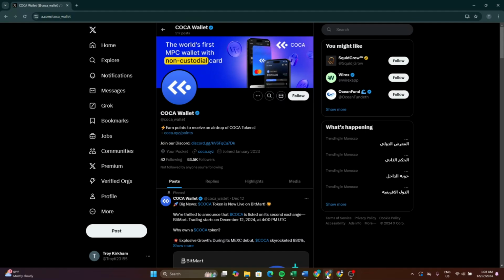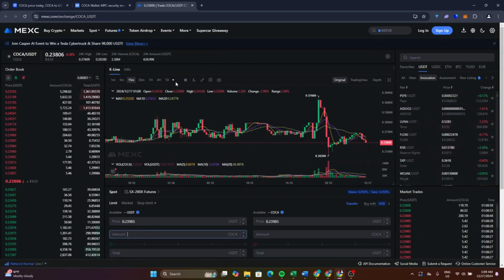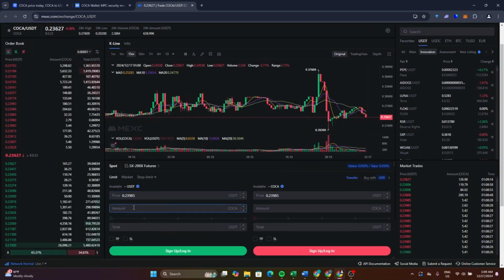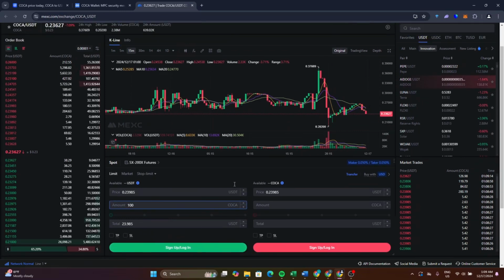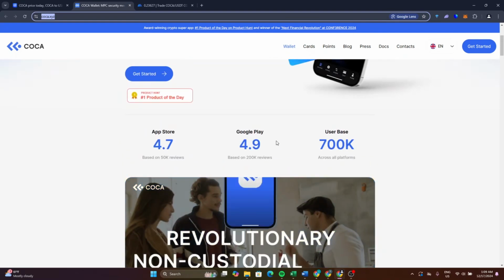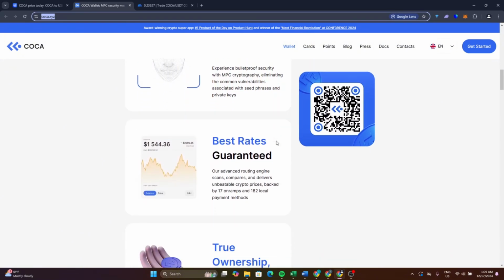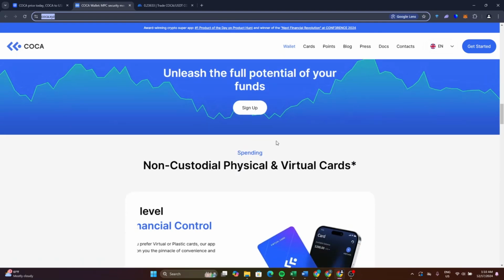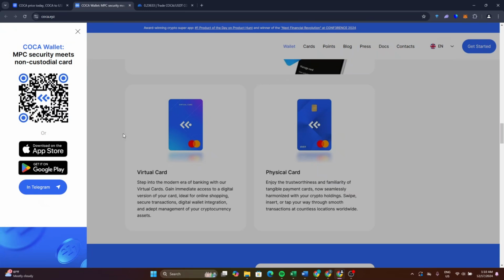HOW TO BUY $COCA COCA IN 60 SECONDS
Learn HOW TO BUY $COCA COCA IN 60 SECONDS . This video will cover everything that you need to know and help you solve your problem quickly.
Stay till the end of the video to find out HOW TO BUY $COCA COCA IN 60 SECONDS.

Did you learn HOW TO BUY $COCA COCA IN 60 SECONDS ?

Do you want to see another video about HOW TO BUY $COCA COCA IN 60 SECONDS ?

Did you enjoy HOW TO BUY $COCA COCA IN 60 SECONDS ?